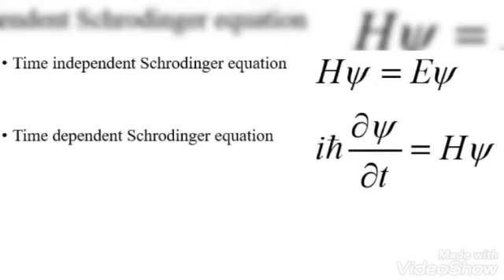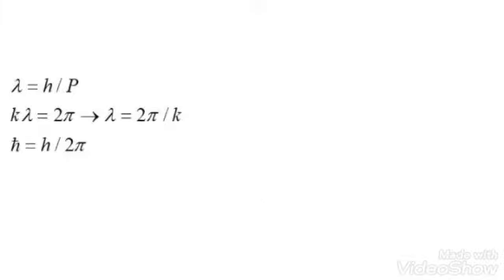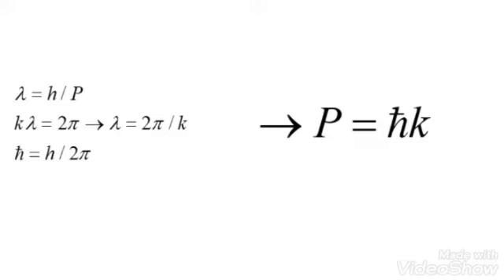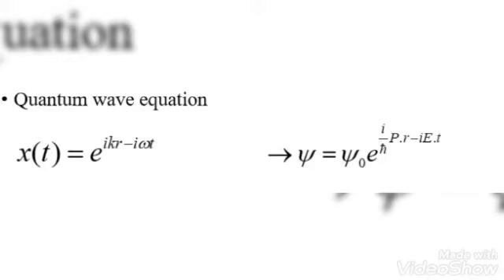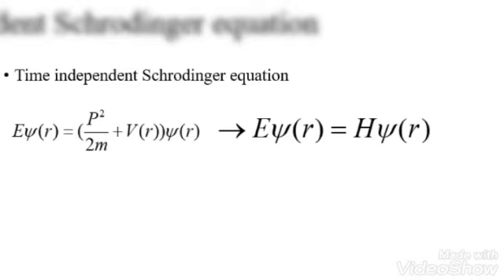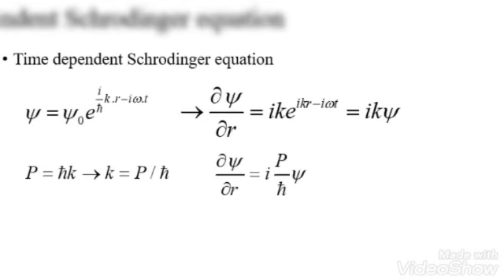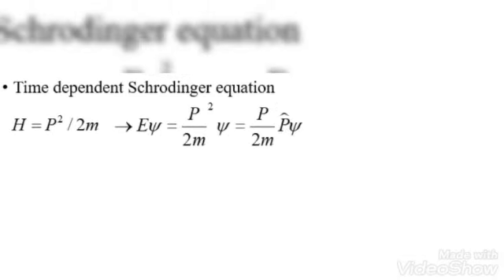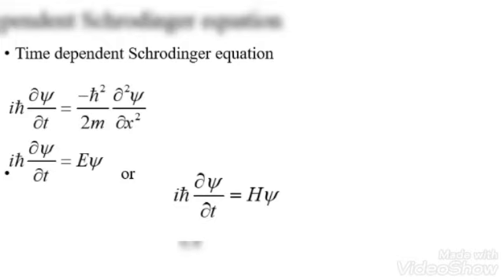Schrodinger's equation derivation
time dependent and time independent Schrodinger's equation is derived here using classical wave function, Plank's theory and De Brogile's formula